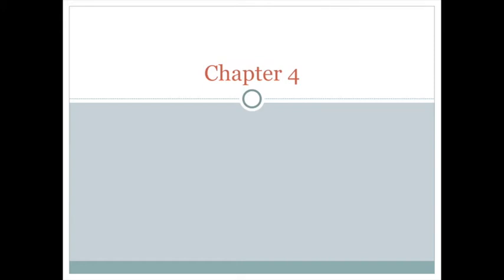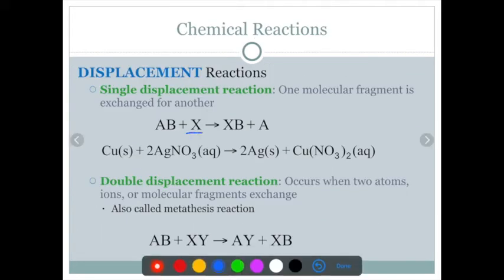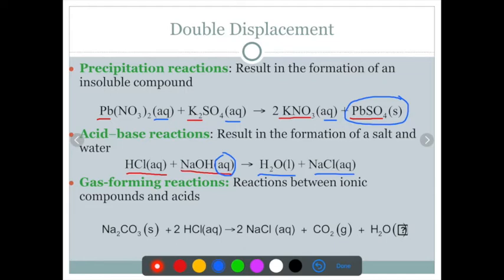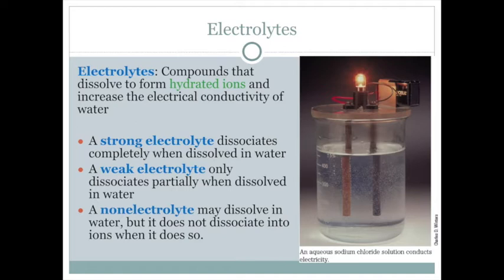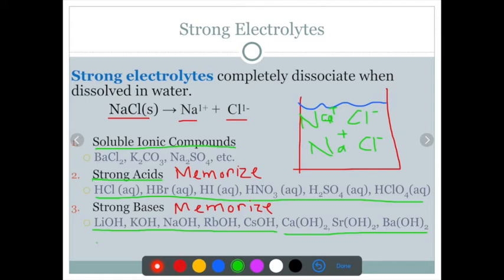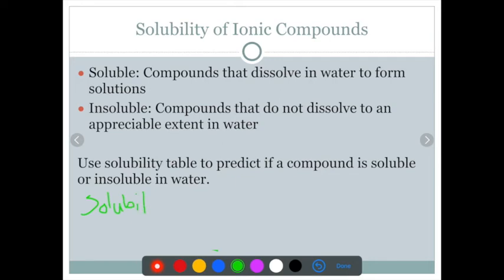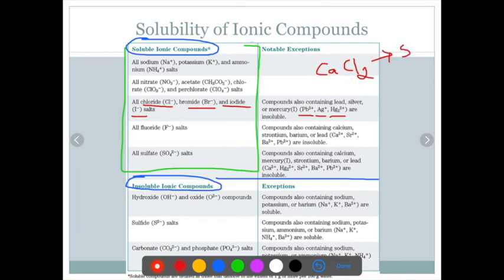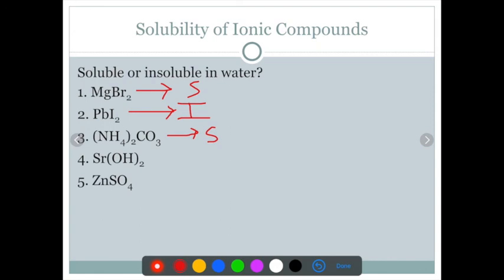Chem1 Ch4 Vid1